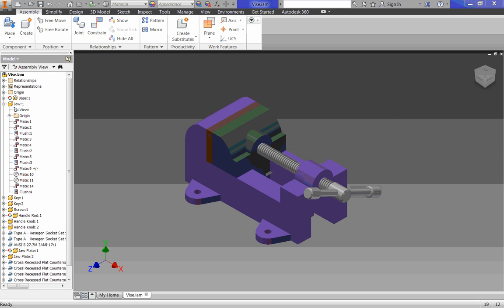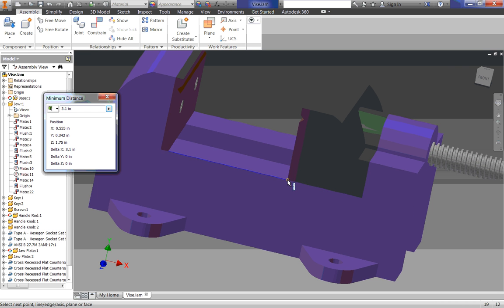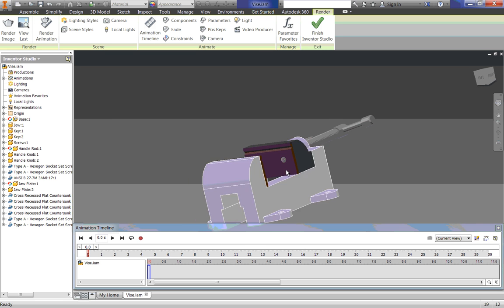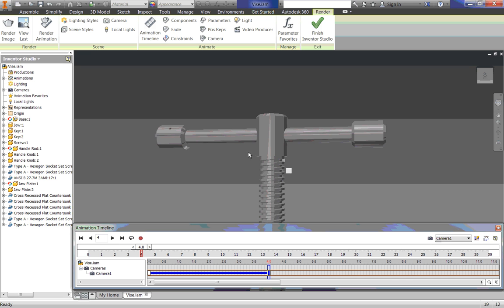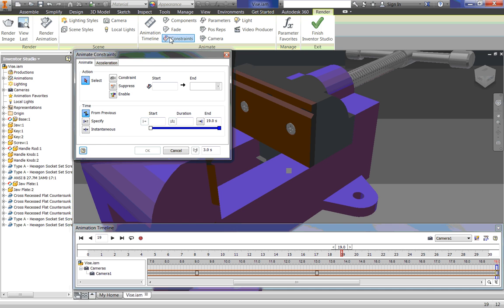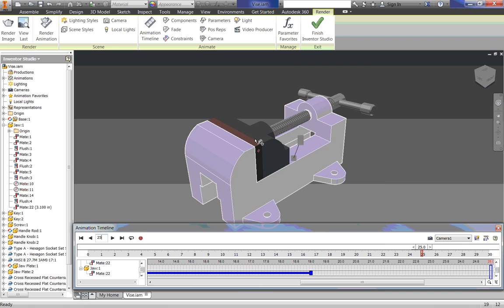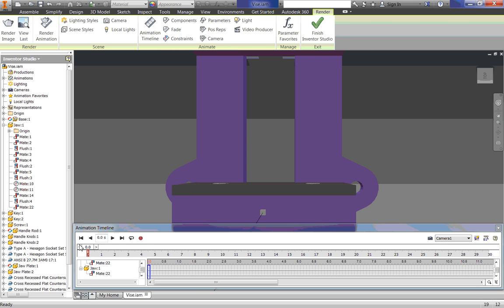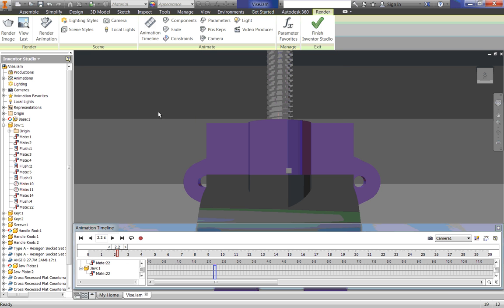Autodesk Inventor Tutorials Vise Part 12-Animation